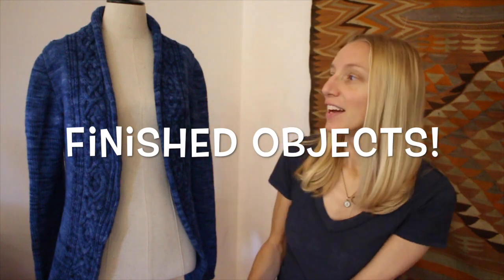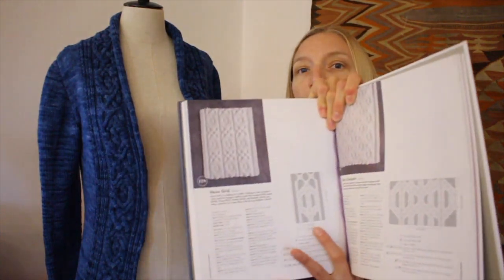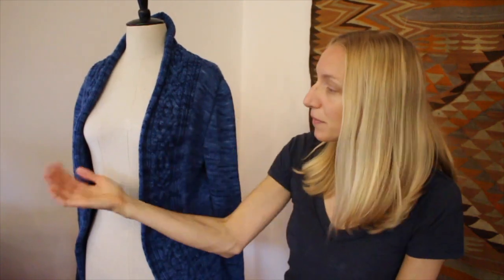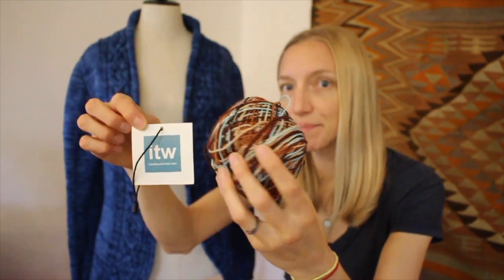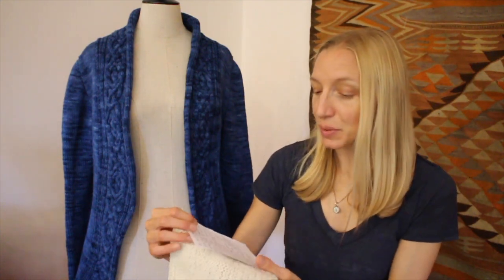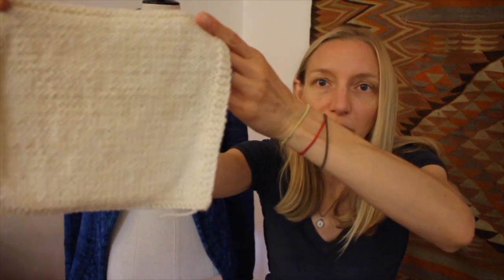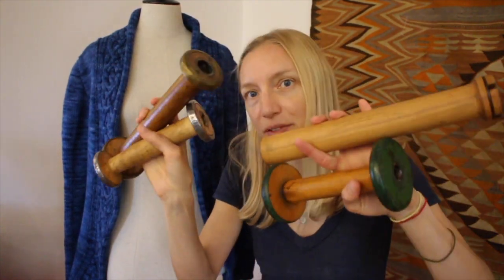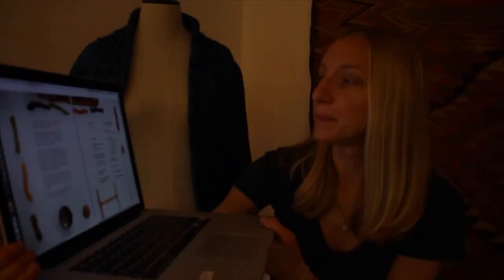knittingthestash: Episode 23: Mod Squad!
Welcome to Episode 23!! This one is all about sweater modifications--I've finished my Georgetown Cardigan! My WIP is the Linus Shawl. And then there are all of the News and Notes about Alanna Wilcox's new spinning in color book, Anna's lanolin podcast episode, some mill bobbins AND, of course, your next update on the Knit Together Project! Won't you join me?

Knit Together Project Info:
Lots of maker communities collaborate or play “tag” with fun objects, ideas, materials, or FOs. Right now, for example, there is an ice pick making the rounds with YouTubers . . . each person who receives the ice pick makes a video about using the object. I thought that we fiber-fellows could make up a collective project of our own. Won’t you join us?